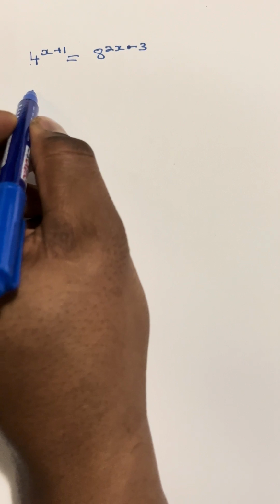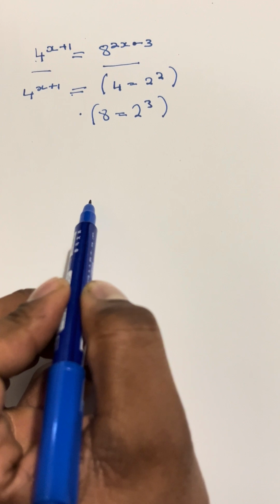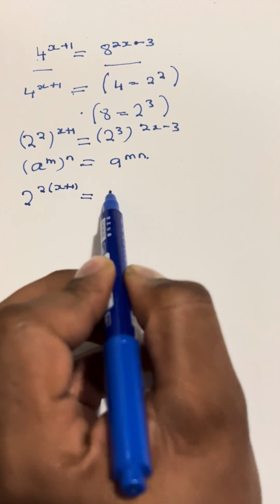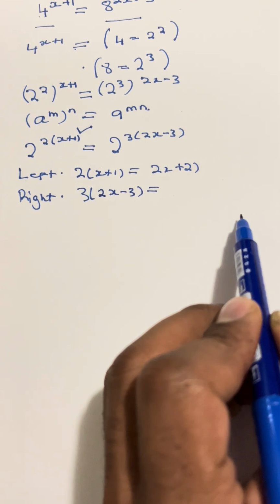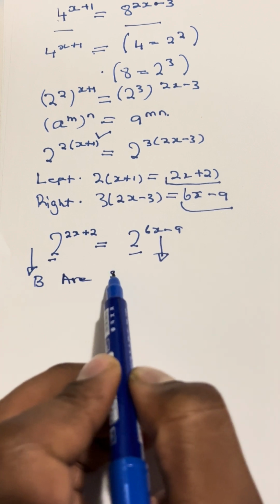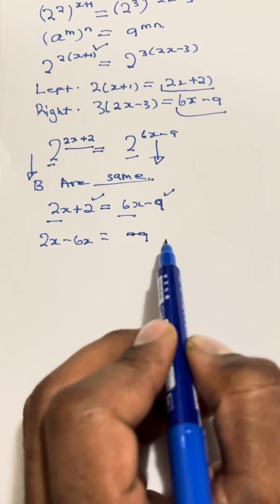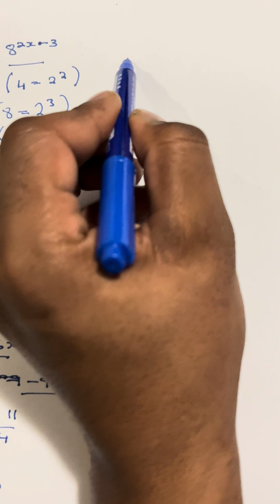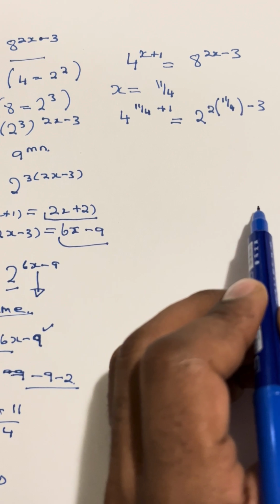Solve 4^(x+1) = 8^(2x+3) in Seconds | Easy Exponential Equations Explained!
Struggling with exponential equations? In this video, we break down how to solve 4^(x+1) = 8^(2x+3) step-by-step using simple methods. Perfect for high school students, college learners, or anyone preparing for exams like SAT, GCSE, or IGCSE.

We’ll teach you how to:

Rewrite the bases (4 and 8) using powers of 2

Apply exponent rules

Solve the resulting linear equation

Make sure to watch till the end for a bonus tip on how to master exponential equations faster!